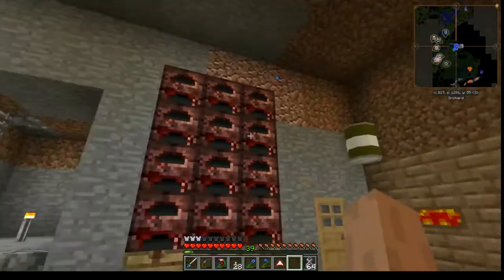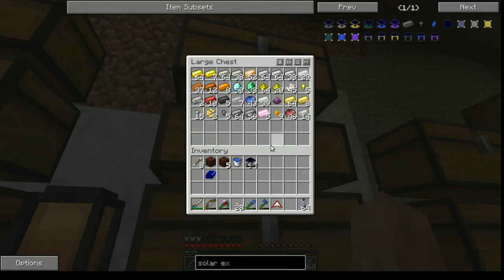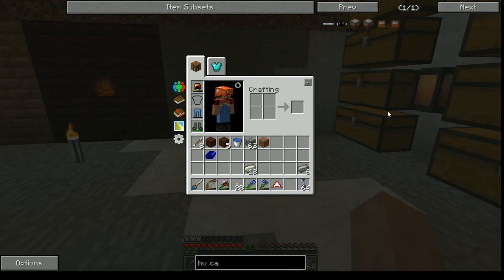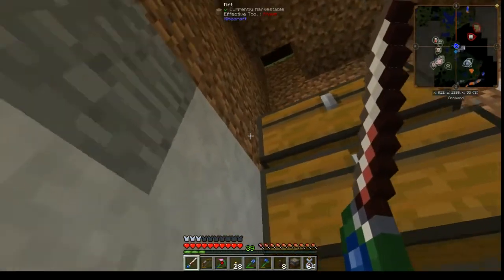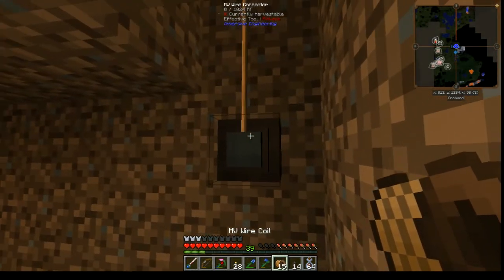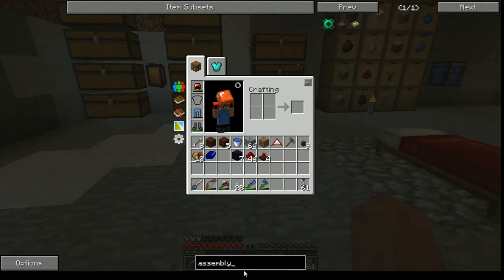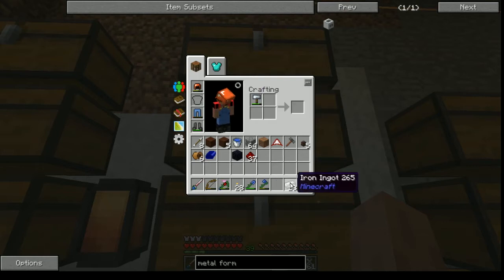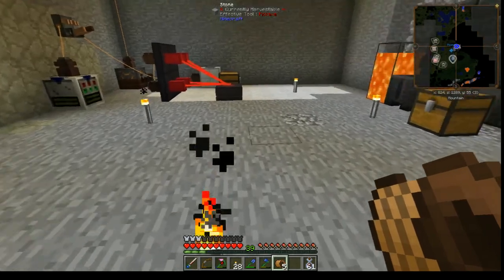Infinity Evolved E05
Infinity Evolved expert mode. FTB Infinity with new recipes changing progression speed.